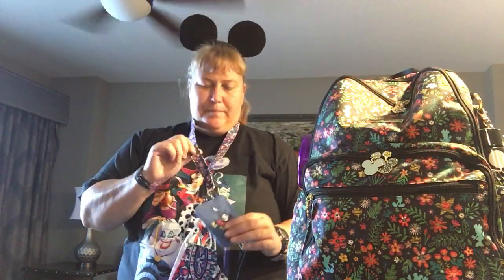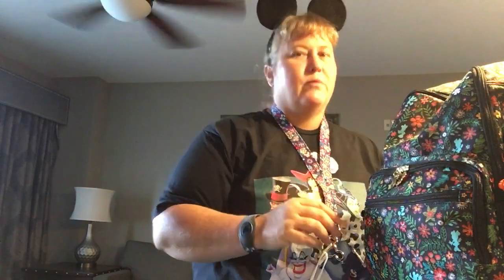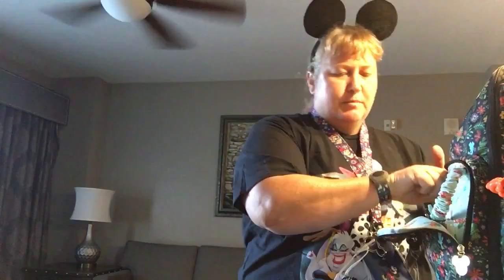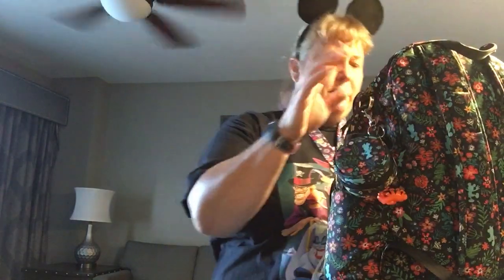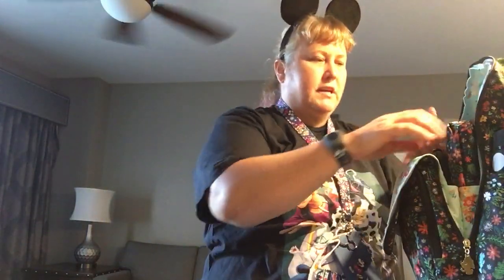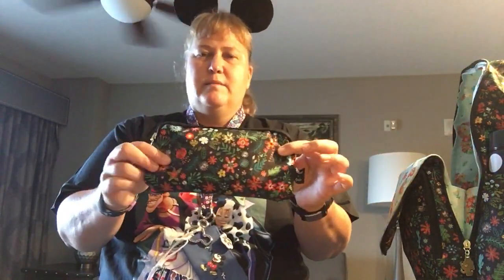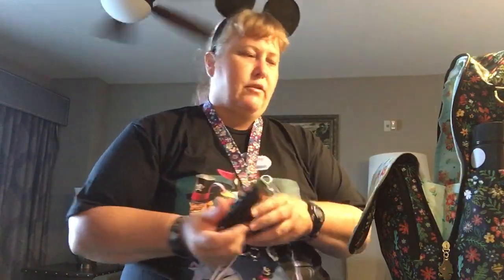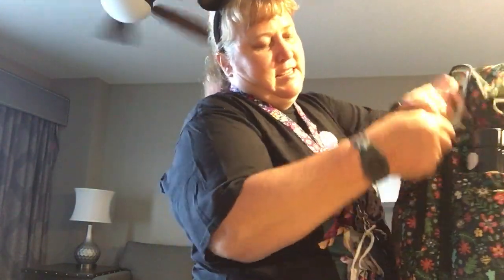What’s In My Bag — Day 1 Park 1 Bag 1 — Jujube Zealous (Amour des Fleurs) *Packed for Disney World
This video is a quick no frills look at my backpack and what’s in it for the first park day of this trip.

Day 1, Park 1, Bag 1 is the Jujube Zealous (Amour des Fleurs) and includes lots of matching accessories.

Hope you have a wonderful day and a super week!!

I’m off to the Magic Kingdom 😃